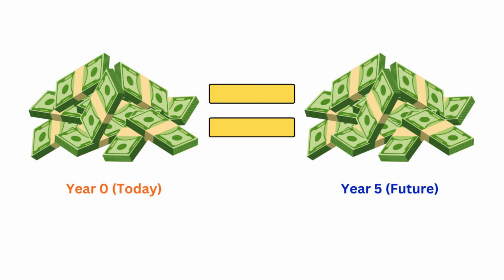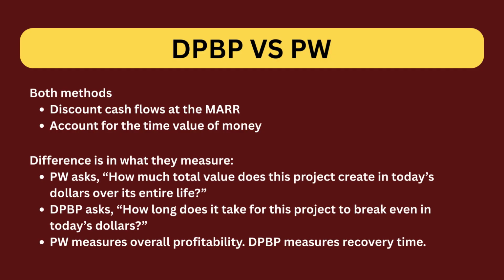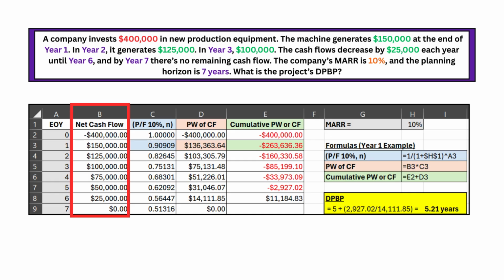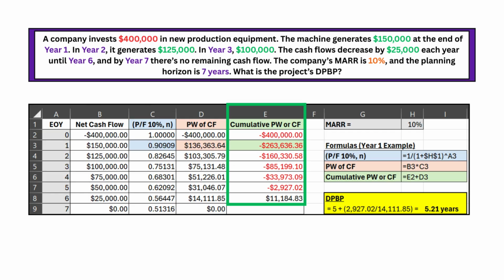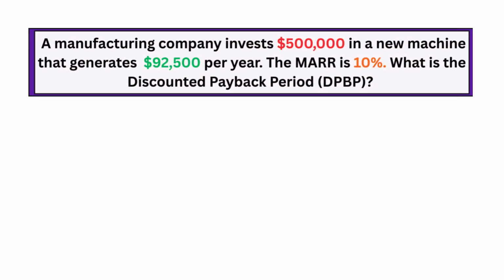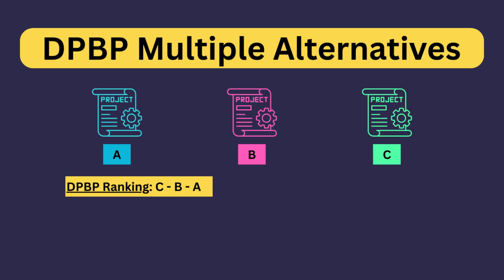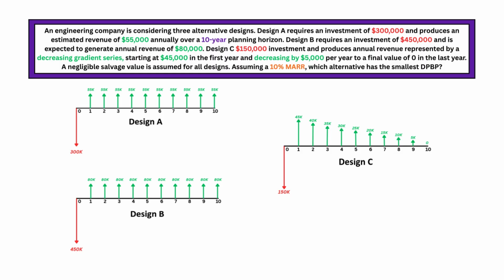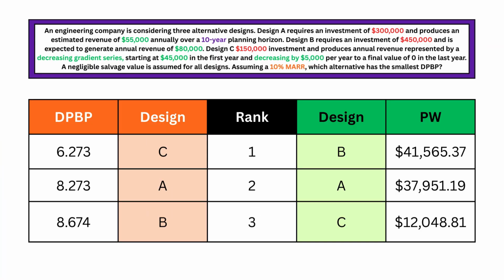Discounted Payback Period (DPBP) Explained:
🚀 Discounted Payback Period (DPBP) – Step-by-Step (Manual & Excel Solver)

Learn how to calculate the Discounted Payback Period using clear, structured methods you can apply on exams and real-world capital budgeting decisions. This tutorial walks through full worked examples using both arithmetic calculations and Excel.

In this lesson, you’ll learn how to:
- Compute Present Worth (PW) of individual cash flows
- Build cumulative discounted cash flow tables
- Solve DPBP for uniform cash flows
- Handle decreasing gradient (non-uniform) cash flows
- Interpolate to find a fractional payback year
- Use Excel formulas (NPV, NPER) correctly
- Set up and solve DPBP using Excel Solver / Goal Seek
- Compare project alternatives based on recovery time

This walkthrough is ideal for students in engineering economy, finance, and capital budgeting courses, as well as anyone preparing for exams that cover time value of money concepts.

If you're working through investment analysis problems and need a clear, structured approach, this video gives you a repeatable system you can use on any DPBP question.